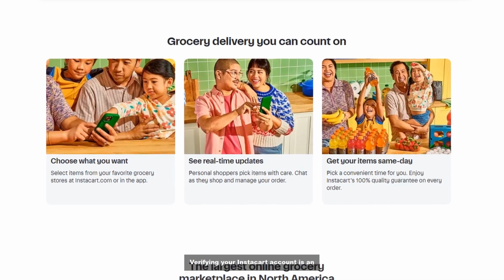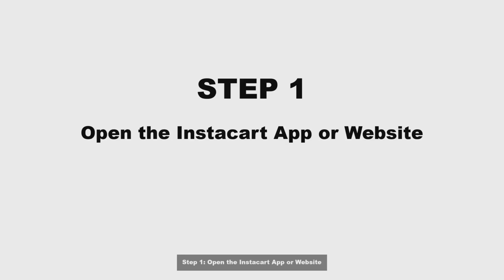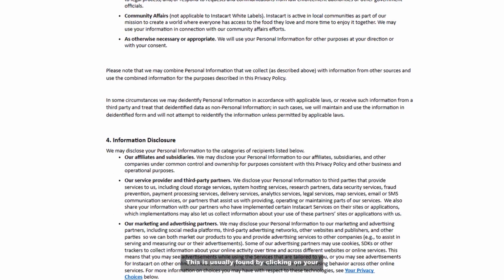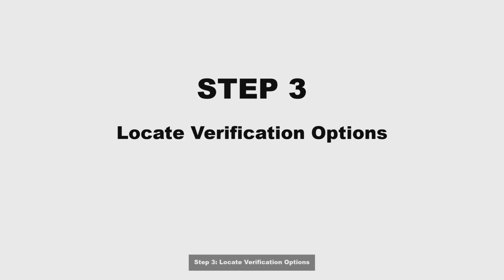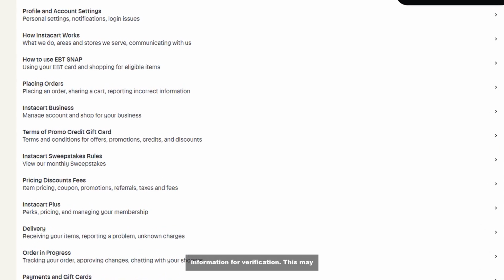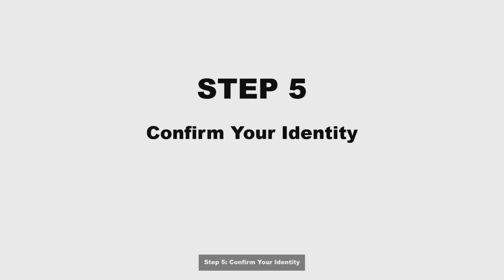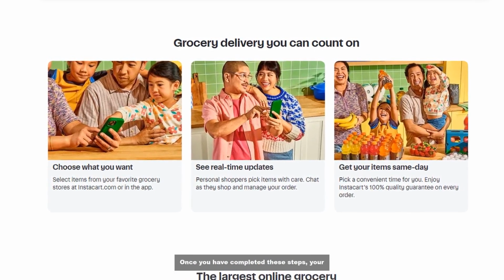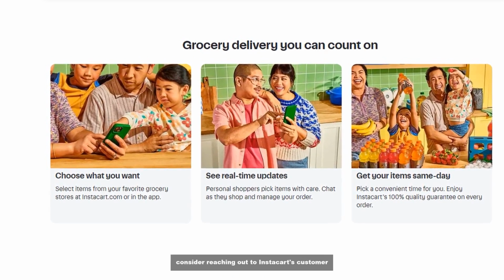How To Verify Your Instacart Account 2025 (2026)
In this video, we'll guide you through the process of verifying your Instacart account in 2025. Learn the essential steps to ensure your account is secure and ready for shopping.